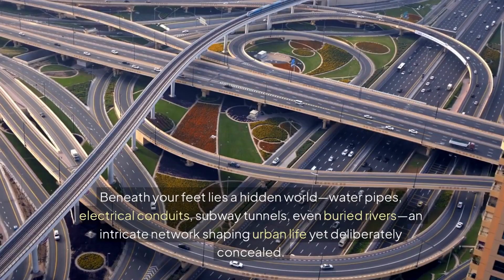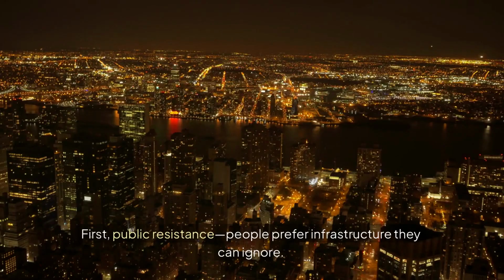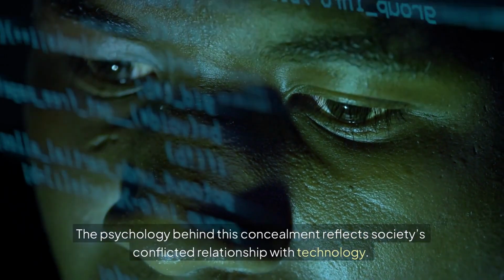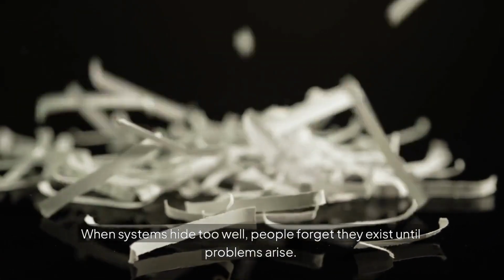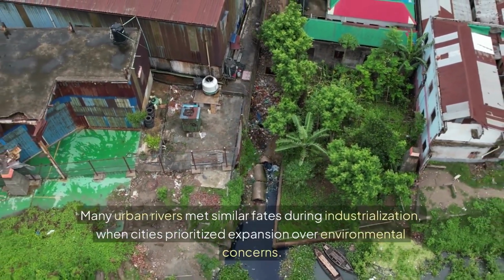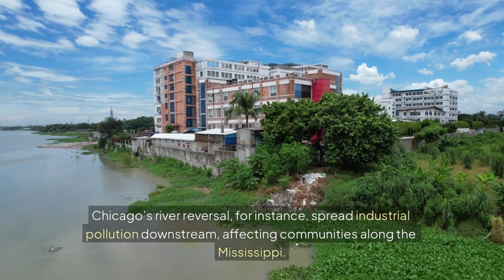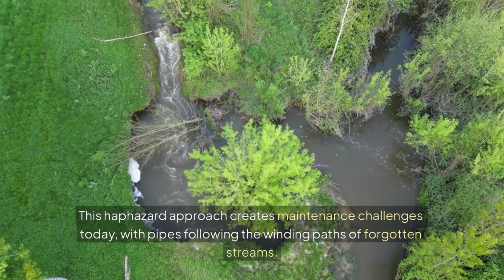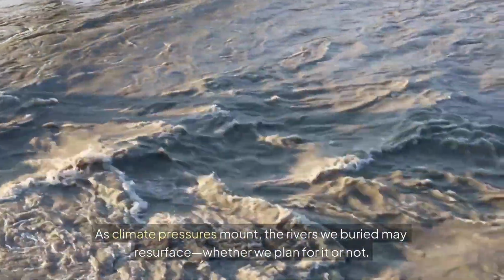London’s Fake Houses: The Hidden Power Stations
Hidden in plain sight, London’s fake houses are more than meets the eye—they’re fully operational power stations ingeniously disguised as Victorian homes. This video uncovers the engineering challenges, urban priorities, and the secrets lying beneath our cities. From London's concealed substations to urban rivers buried beneath bustling streets, discover how infrastructure is shaped by innovation, geopolitics, and the balance between necessity and aesthetics. What does this reveal about the strategic importance of keeping critical infrastructure invisible? And at what cost?

This exploration dives into the fascinating intersection of civil engineering and society’s conflicted relationship with technology. How do cities like New York and Tokyo creatively camouflage essential systems? Why do hidden networks matter more than ever in an era of seismic risks and environmental challenges? Watch now to uncover the hidden world beneath our feet and its lasting impact on urban life. Don’t miss this deep dive into the ticking geological time bomb of modern infrastructure!

CHAPTERS:
00:00 - Introduction
00:39 - Disguised Infrastructure
06:34 - Buried Rivers